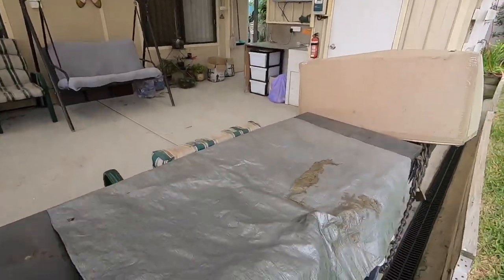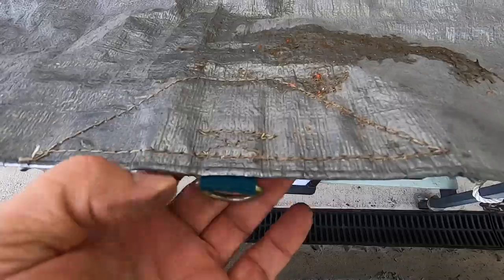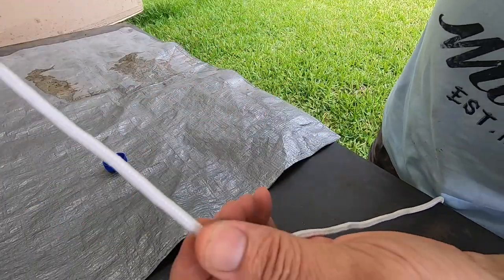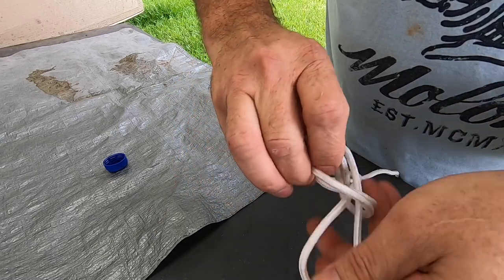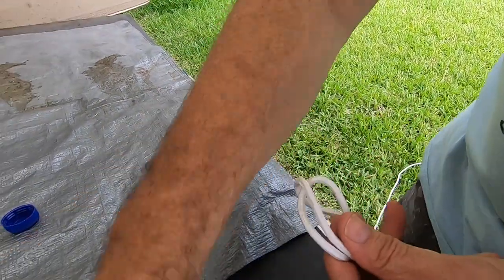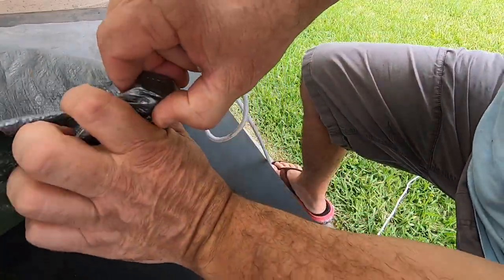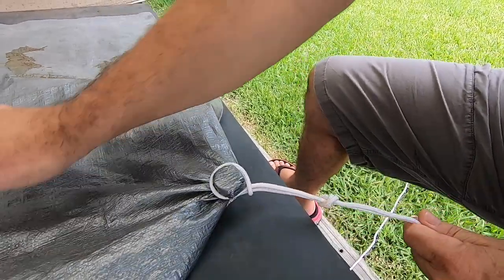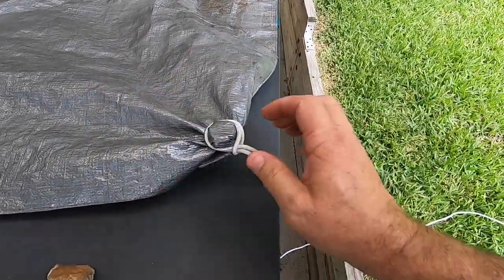when grommet pulls out of tarp